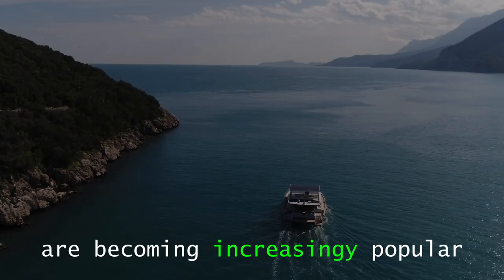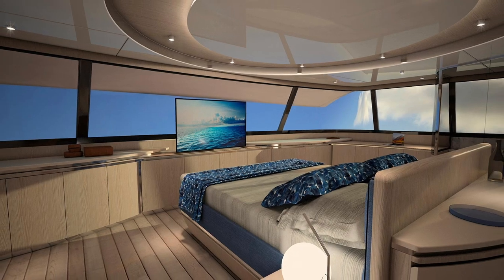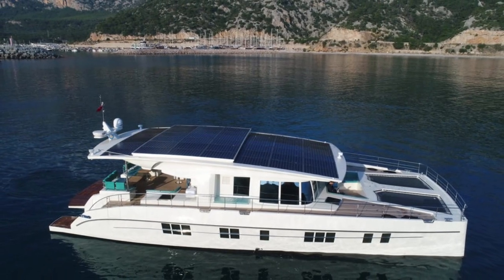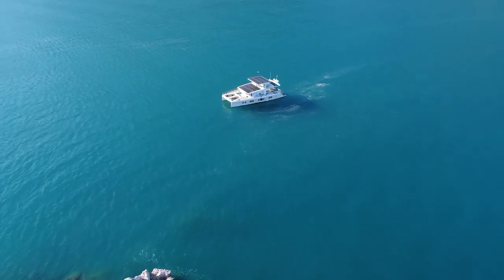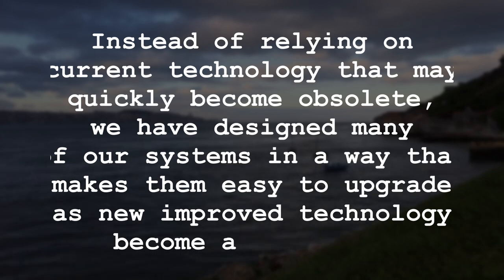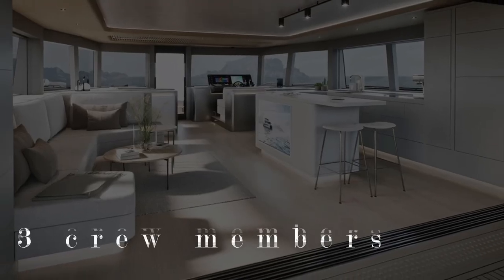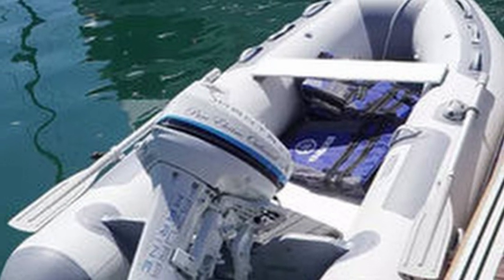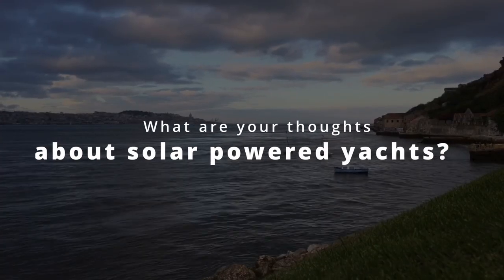Best Solar Powered Catamarans: Inside the Luxurious Green Yachts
Solar powered catamarans are becoming increasingly popular, with more and more people looking for eco-friendly and sustainable ways to explore the ocean.

Solar yachts are electric boats that can go for long distances without needing to stop for fuel and without emissions. By utilizing the sun's energy, these vessels help to reduce the need for fossil fuels and contribute to environmental protection.

In this video, we will take a look at five of the best solar powered catamarans currently available on the market.

There goes a lot of time into making this content, so if you want to support us, consider donating a coffee☕!

Here, we explore the latest and greatest in yacht design, technology, and luxury lifestyle.

Join us as we step on board some of the world's largest and most luxurious private yachts, taking you on a journey through their opulent interiors, high-tech amenities, and cutting-edge designs. You'll get a front-row seat to the extravagant lifestyle of yacht owners and get a glimpse into their exclusive world of sea travel.

Whether you're an avid sailor or just a lover of luxury, our channel has something for everyone. So, sit back, relax, and enjoy the ride as we take you on a journey through the ultimate in yacht living.